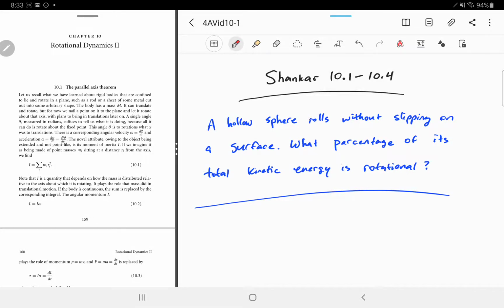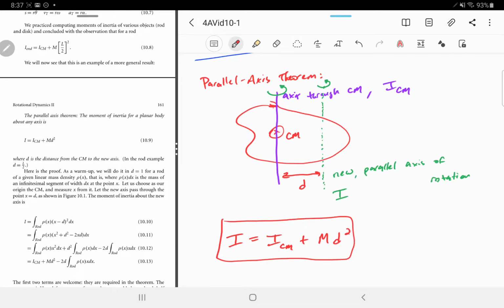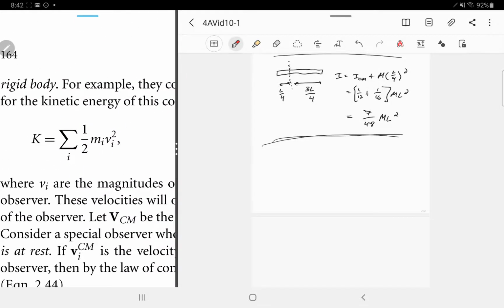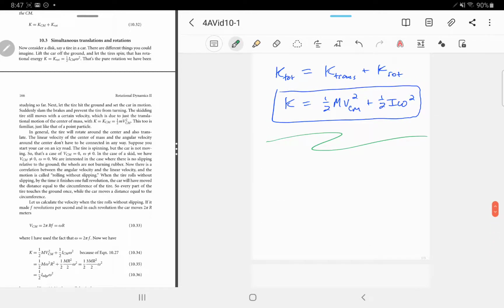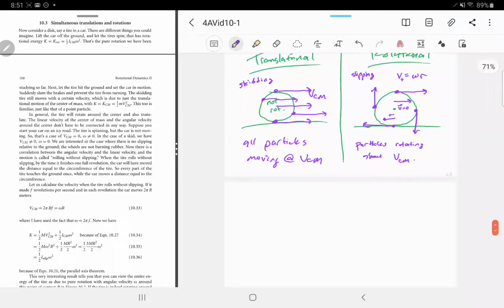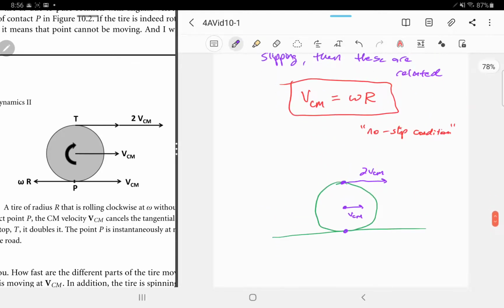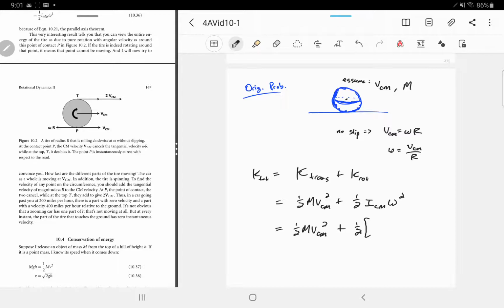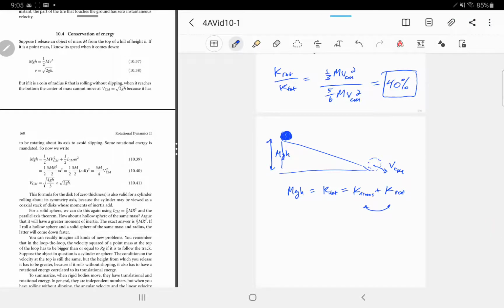4AVid10 1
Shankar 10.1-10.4